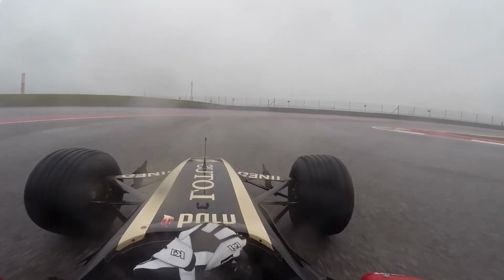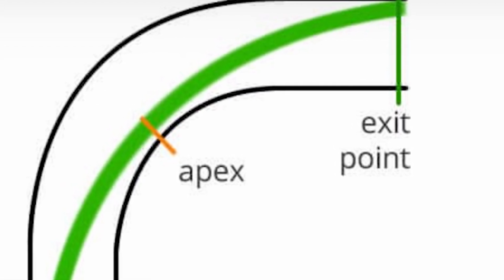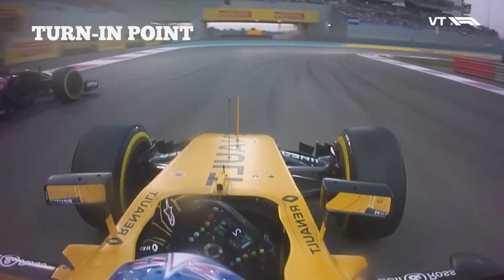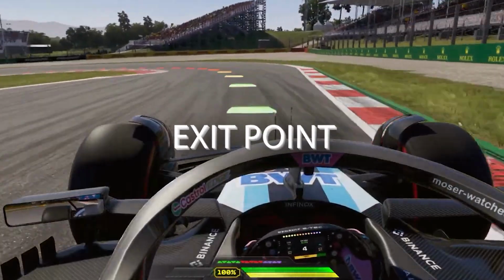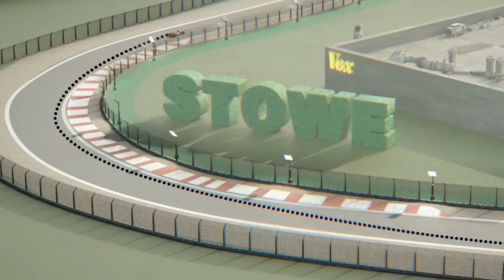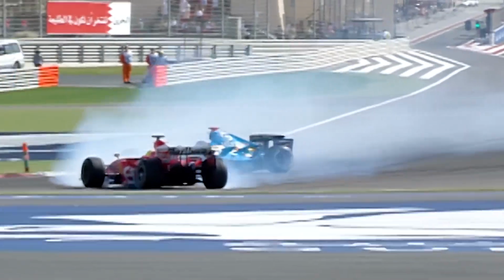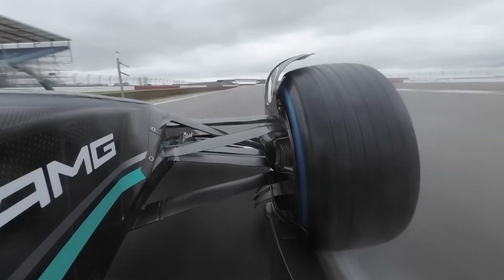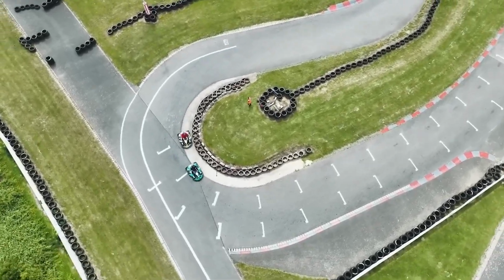Why F1 Racing Lines Look CRAZY (But Make Total Sense)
Welcome to our deep dive into the art and science of racing lines. Whether you're a budding racer, a sim racing enthusiast, or just curious about what makes drivers faster through corners, understanding racing lines is fundamental. Today, we'll break down what a racing line is, why it's crucial, and how mastering it can shave seconds off your lap times.

In motorsport, the term 'racing line' refers to the optimal path a vehicle takes through a corner or series of corners to minimize lap time. This path isn't necessarily the shortest distance around the track but is designed to allow the highest possible speed through a turn by maximizing the radius of the corner, thereby reducing the need for excessive steering and braking.​